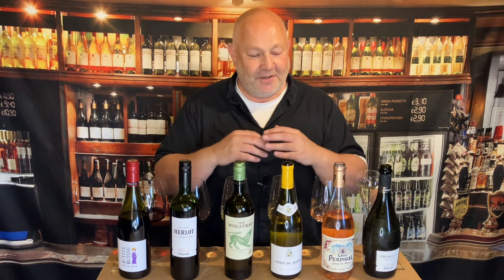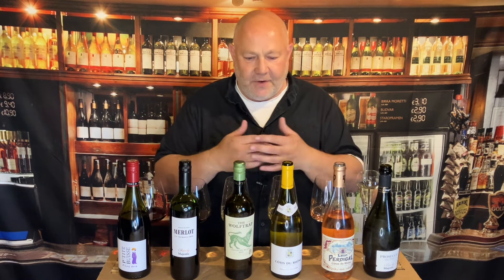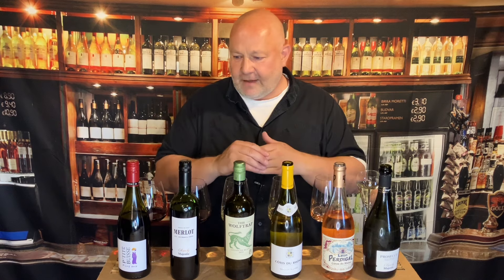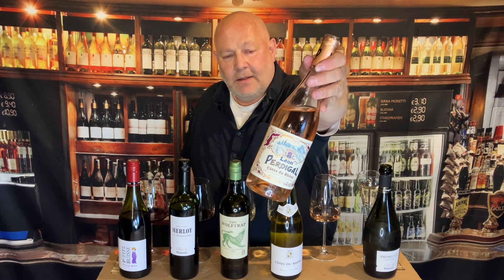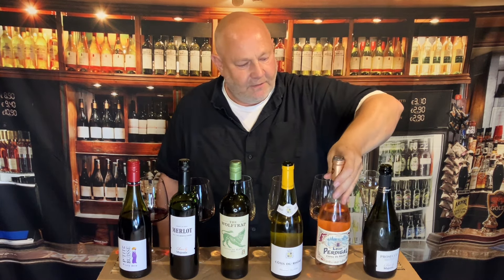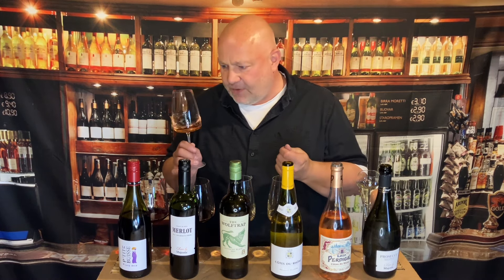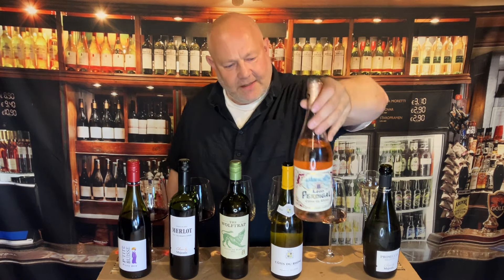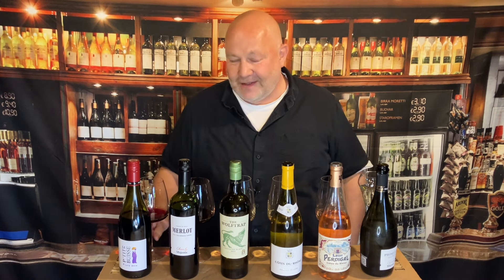Majestic wine recommendations summer 2024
Wines reviewed
La Petit Buisse Pinot Noir £7.99
Chosen by Majestic Merlot £7.99
The Wolftrap Grenache Blanc £8.99
Gabriel Allard Ctes du Rhone Blanc £8.99
Léon Perdigal Côtes du Rhône Rosé  £7.99
Chosen by Majestic Prosecco £8.99